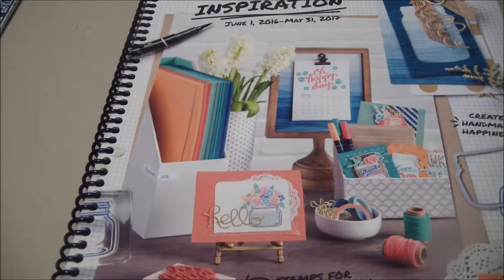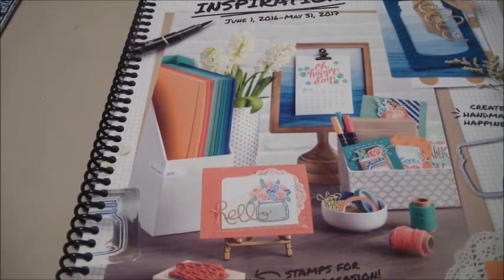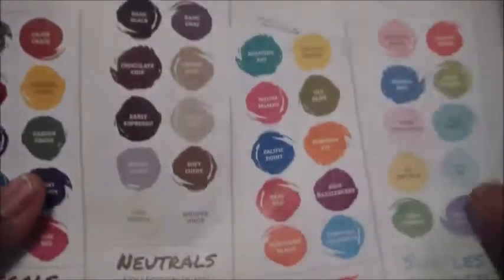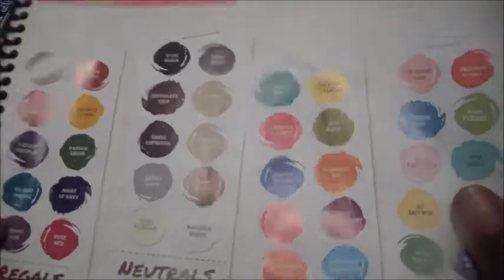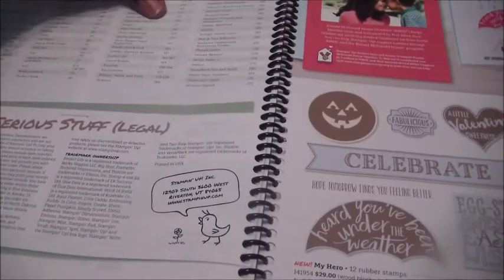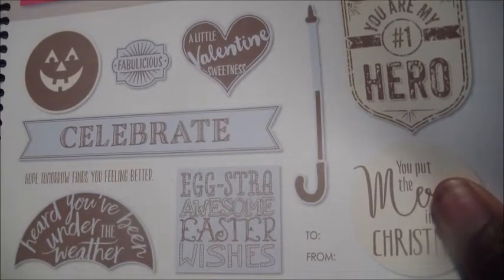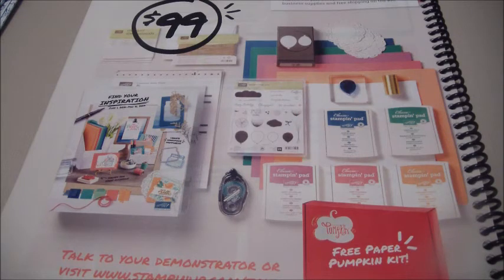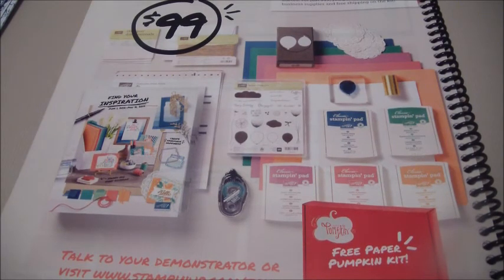Stampin Up 2016-2017 Catalog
Introduction to the Stampin Up 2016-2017  Annual